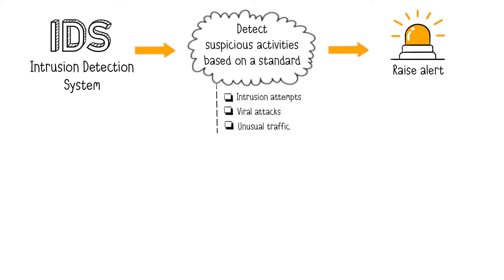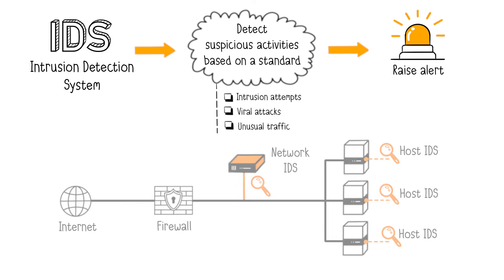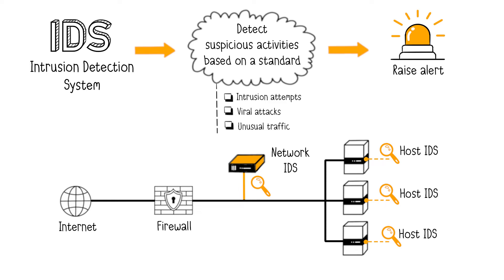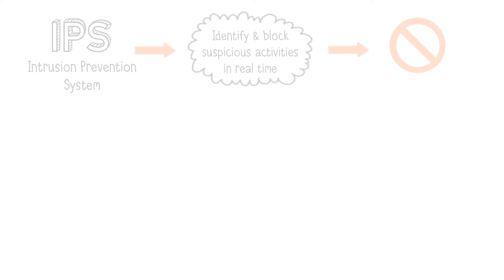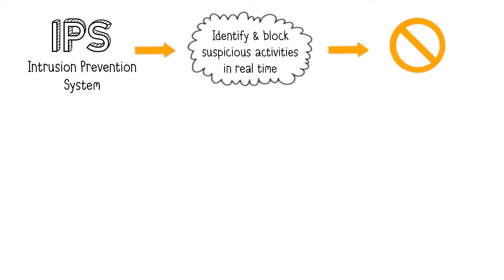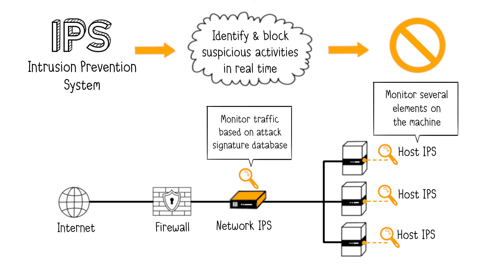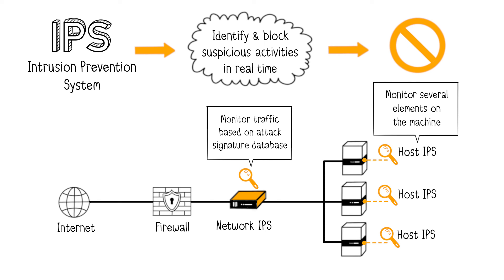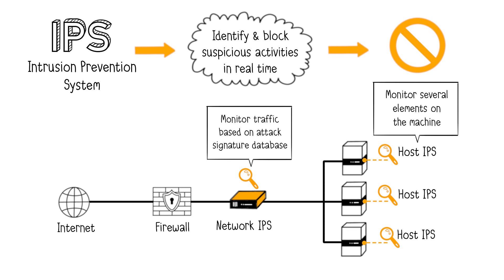IDS & IPS Explained in 3 minutes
Learn the basics of IDS (Intrusion Detection System) & IPS (Intrusion Prevention System).
Understand how IDS & IPS are helping organizations detect, respond to, and prevent various types of cyber threats, while ensuring the overall security of networks and systems.

Example of popular IDS/IPS :
- Cisco Firepower
- Palo Alto Networks
- Fortinet FortiGate
- Snort
- Suricata

00:00 What is an IDS ?
00:40 Network IDS & Host IDS
01:37 What is an IPS ?
02:13 Network IPS & Host IPS
03:00 Difference between IPS & Firewall?